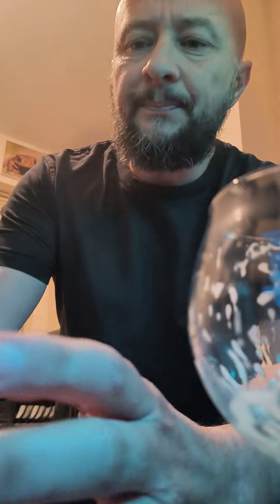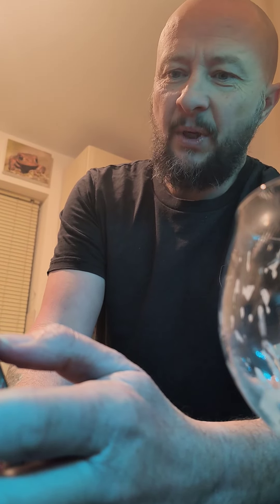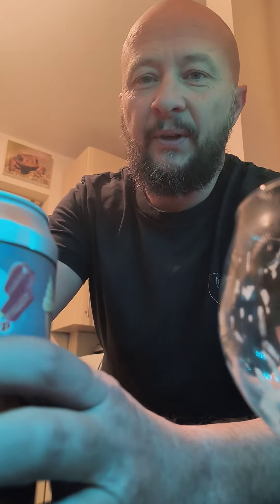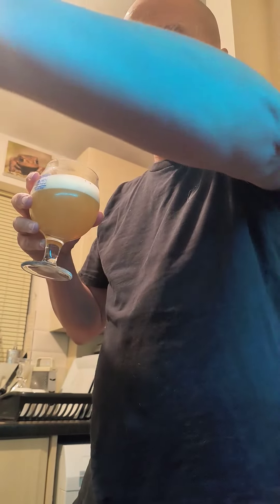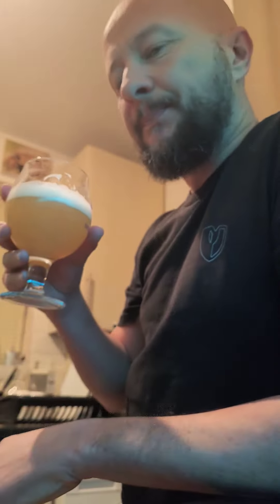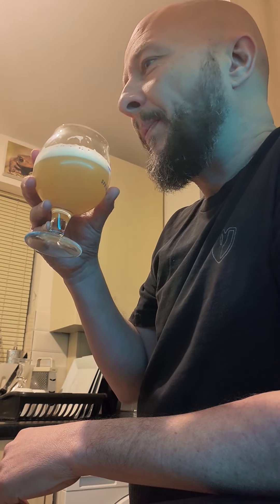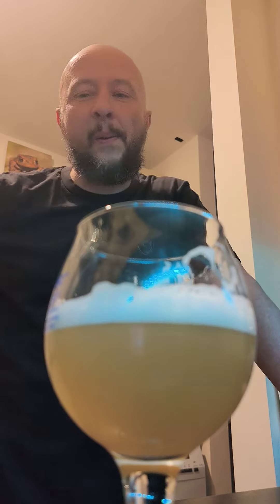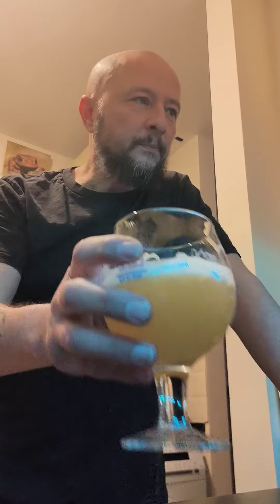pressure drop menu du jour neipa 6.5%